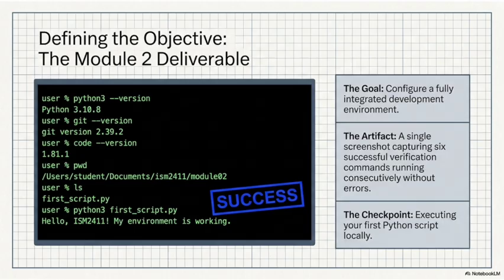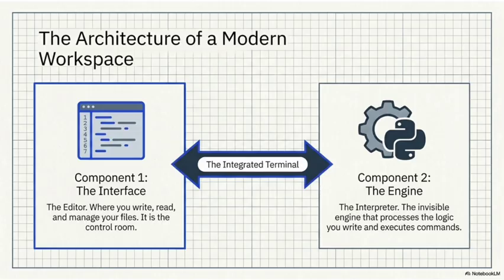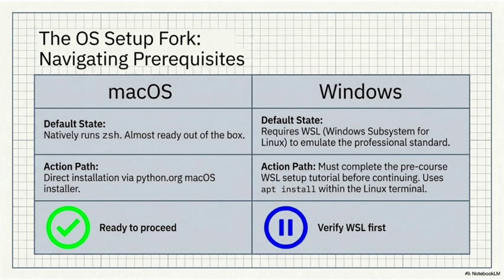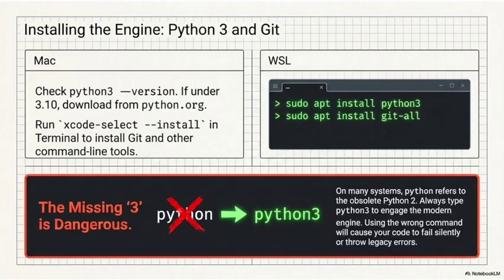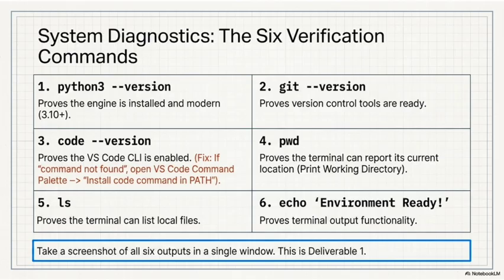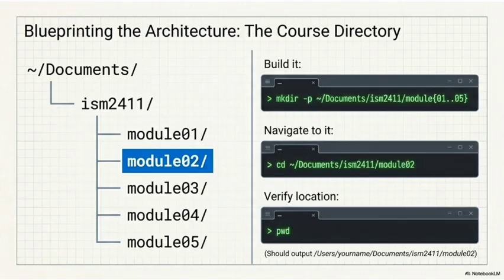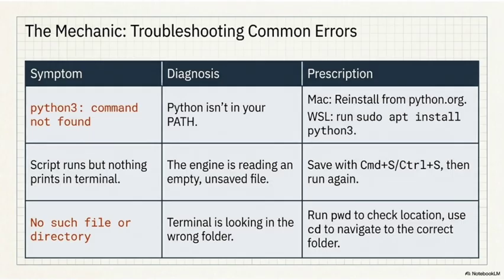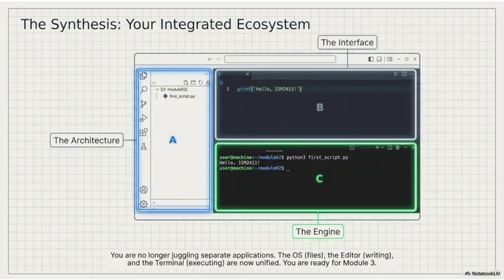Python Workspace Assembly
Get Python, VS Code, and your terminal working correctly in under 15 minutes. This video walks through installation on Mac and Windows (WSL), verifies each tool, creates the course folder structure, and runs a first Python script from the terminal — the professional way.